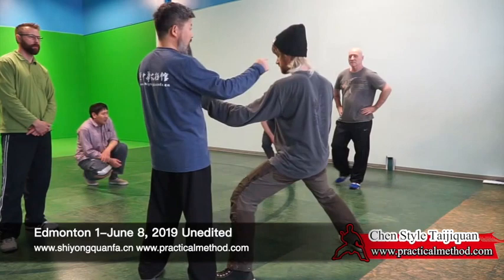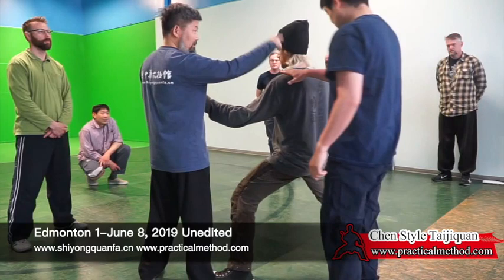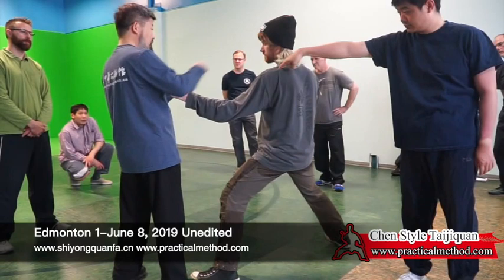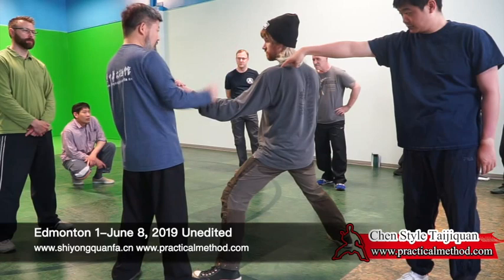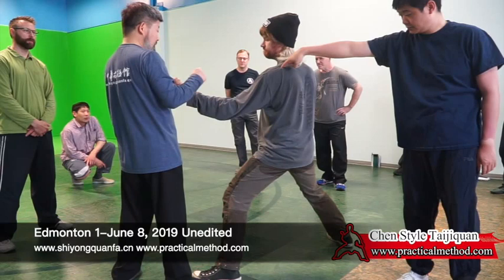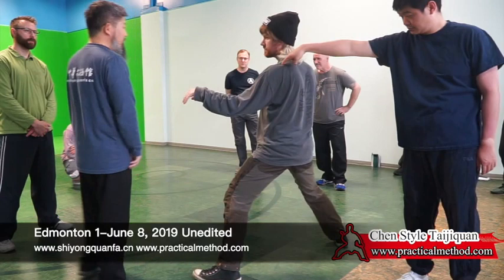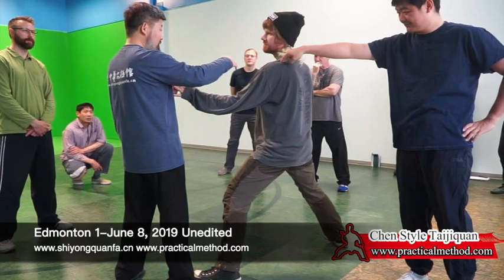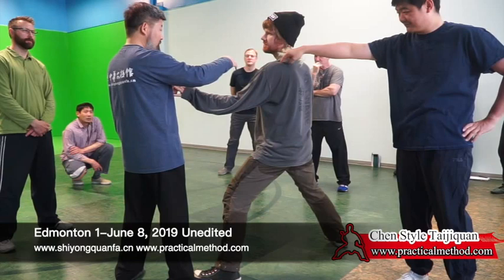Isolating Body Part